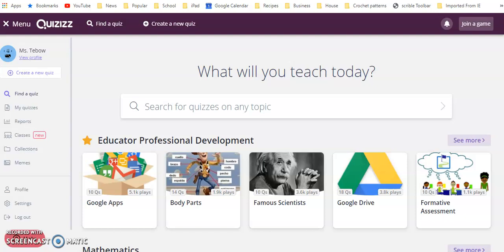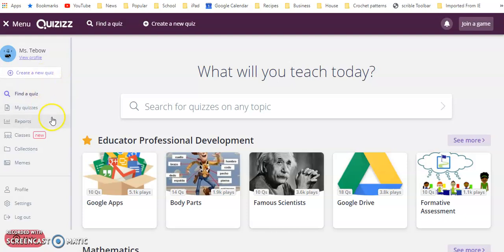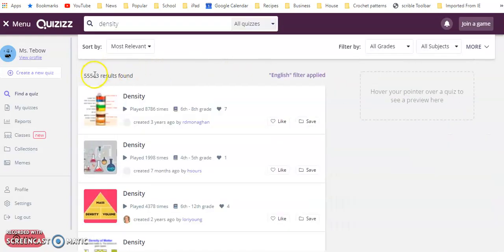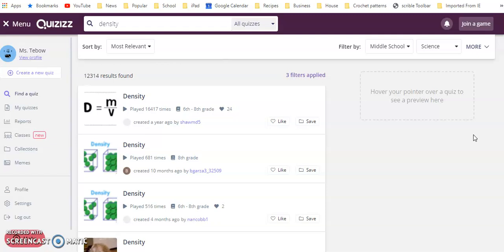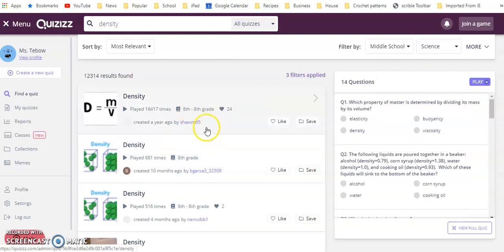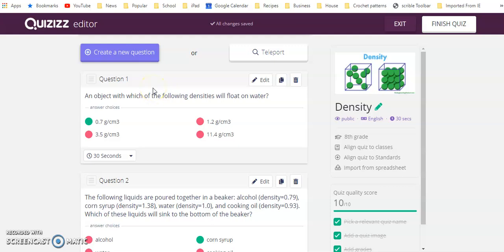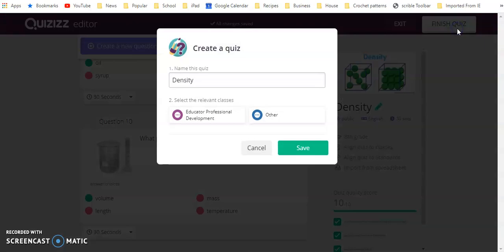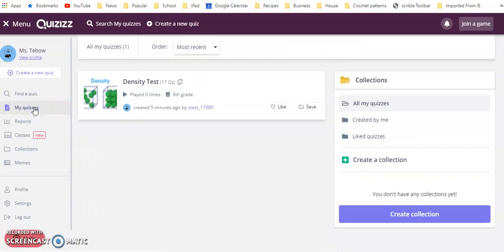Quizizz - Searching the Database for Pre-made Assessments